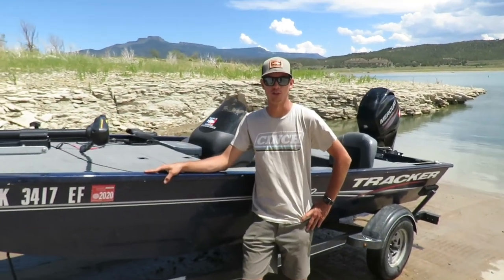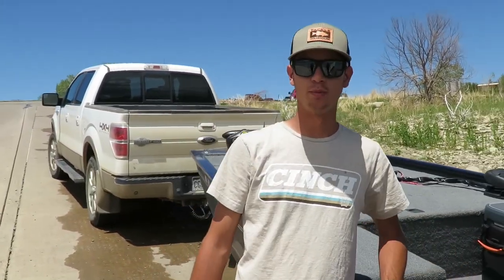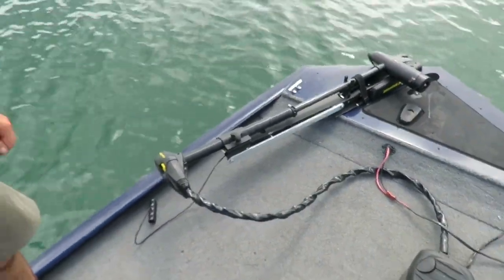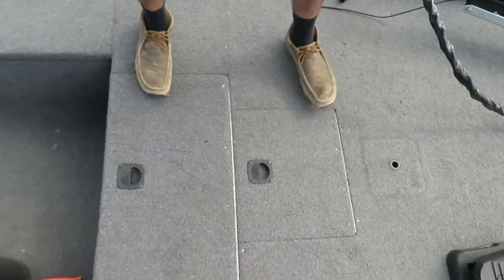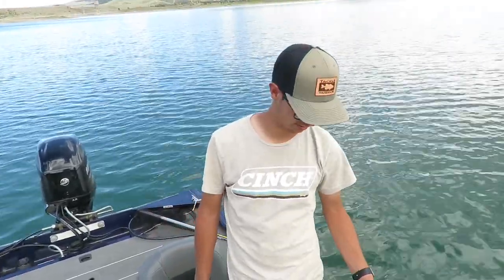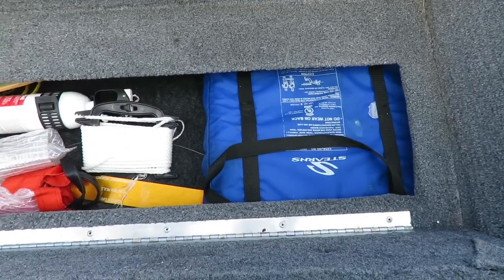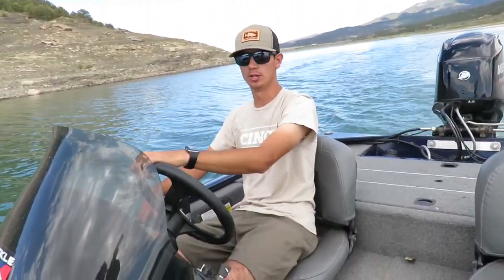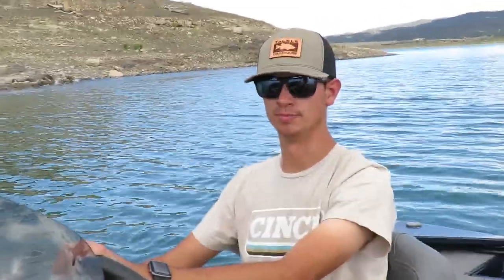My New Tracker Pro 170 Bass Boat!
Come along with us and take a tour of Robert's new bass boat!